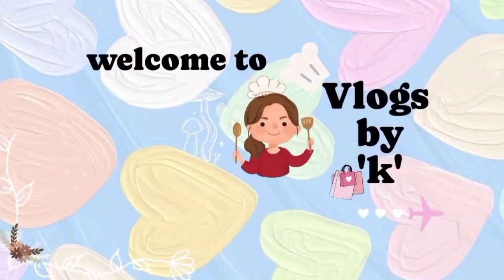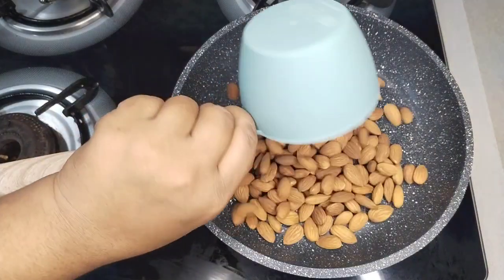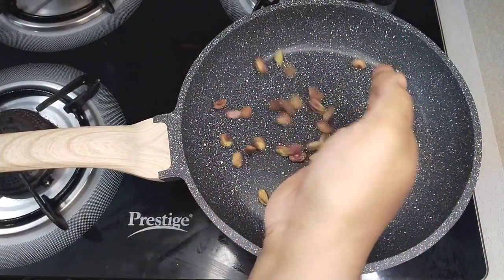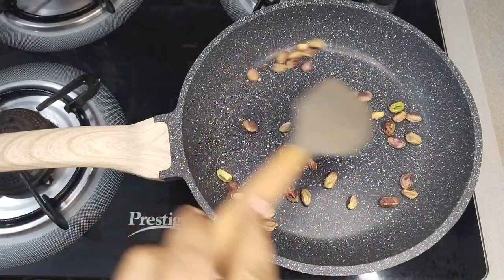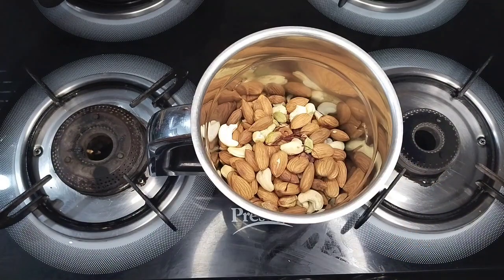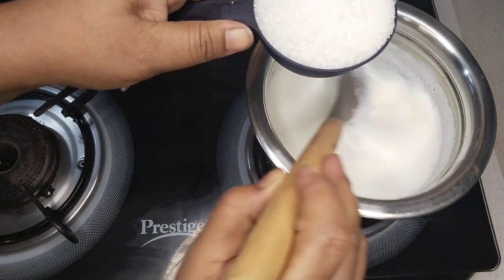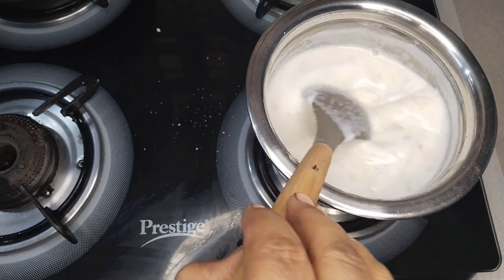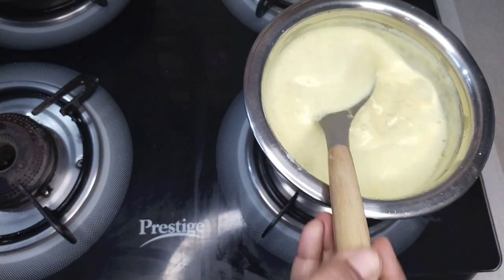Badam Milkshake - A Refreshing & Healthy Summer Drink Idea | Easy recipe to make Badam milk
Indulge in the creamy and nutritious goodness of homemade badam milk with our easy step-by-step recipe tutorial. Learn how to create a rich and delicious milk alternative. Elevate your at-home beverage game with the perfect balance of sweetness and nuttiness in each sip. Say goodbye to store-bought versions and enjoy the satisfaction of creating your own badam milk from scratch.